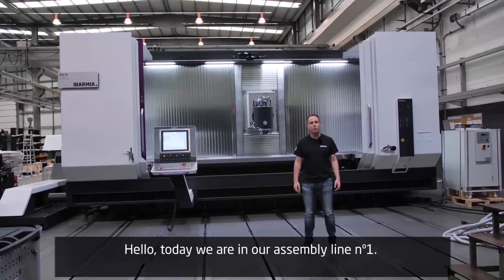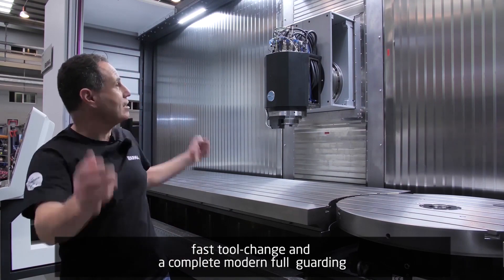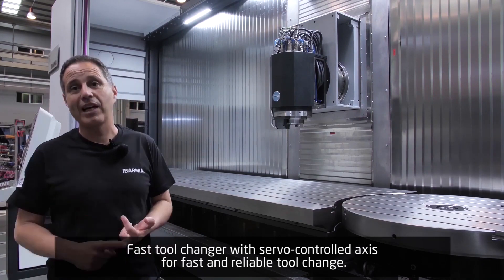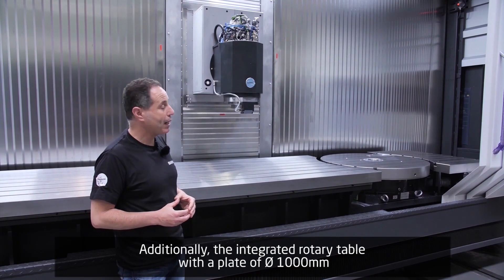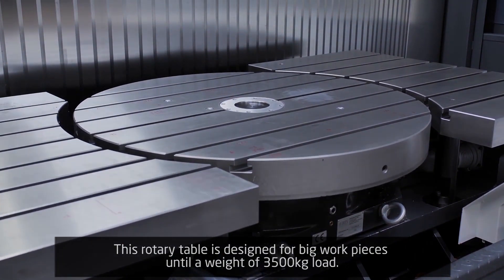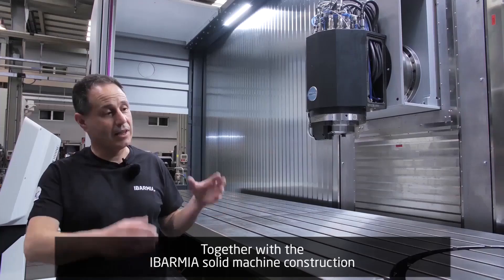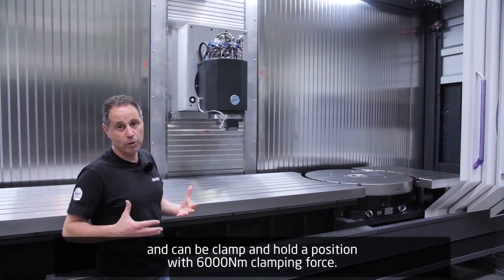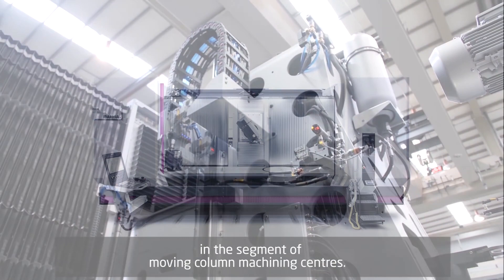ZVH 58 EXTREME | POWER - DYNAMICS - FLEXIBILITY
𝐖𝐇𝐀𝐓 𝐃𝐎 𝐘𝐎𝐔 𝐍𝐄𝐄𝐃 𝐈𝐍 𝐀 𝐌𝐀𝐂𝐇𝐈𝐍𝐄? 𝐇𝐄𝐑𝐄 𝐈𝐒 𝐓𝐇𝐄 𝐀𝐍𝐒𝐖𝐄𝐑

𝐏𝐨𝐰𝐞𝐫
Provided by a last generation SK 50 spindle with 74 kW and 12000 rpm speed supported by an extra-large column so you can machine the hardest materials.
𝐃𝐲𝐧𝐚𝐦𝐢𝐜𝐬
Provided by 45min/m feed rates on all linear axis and a torque motor on the B axis at 50 rpm for agile and accurate 5 axis operations.
𝐅𝐥𝐞𝐱𝐢𝐛𝐢𝐥𝐢𝐭𝐲
Provided by a fixed table combined with rotary tables on different orientations so you can machine and endless variety of pieces in the same machine.

In short, you need a ZVH EXTREME!

¿QUÉ NECESITAS EN UNA MÁQUINA? HE AQUÍ LA RESPUESTA

𝐏𝐨𝐭𝐞𝐧𝐜𝐢𝐚
La que proporciona un electrohusillo SK 50 de última generación con 74 kW y 12.000 rpm de velocidad soportado por una columna de generosas dimensiones para el mecanizado de los materiales más resistentes.
𝐃𝐢𝐧á𝐦𝐢𝐜𝐚
Proporcionada por velocidades de avance de 45 min/m en todos los ejes lineales sumadas a las prestaciones de un motor torque a 50 rpm sobre el cabezal de eje B para operaciones ágiles y precisas en 5 ejes.
𝐅𝐥𝐞𝐱𝐢𝐛𝐢𝐥𝐢𝐝𝐚𝐝
Consecuencia de la combinación de la mesa fija con mesas giratorias en diferentes orientaciones para el mecanizado de una infinita variedad de piezas en una misma máquina.

En definitiva, ¡necesitas una ZVH EXTREME!